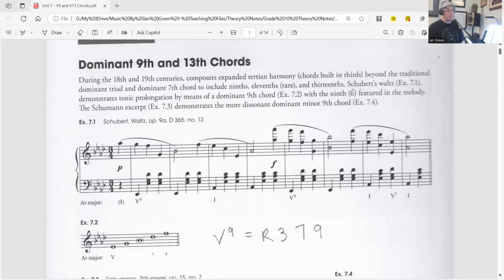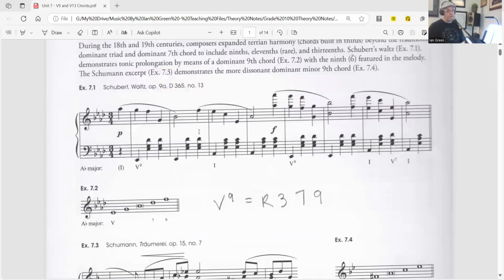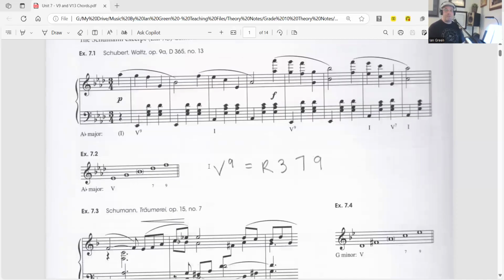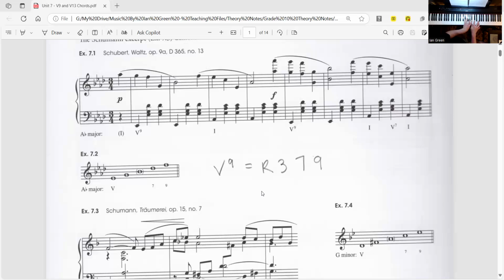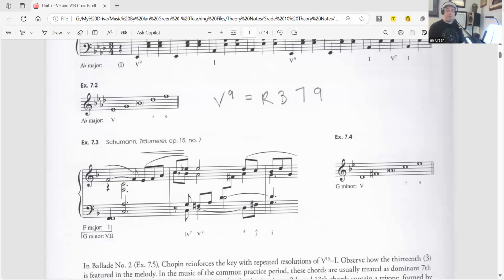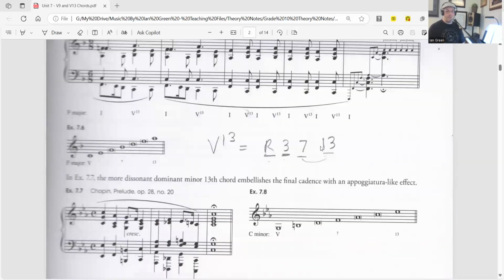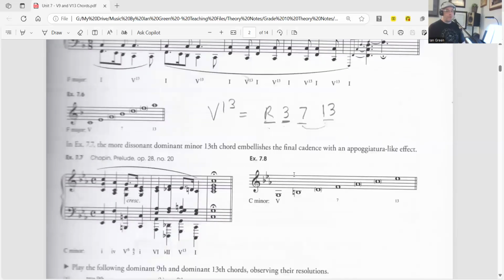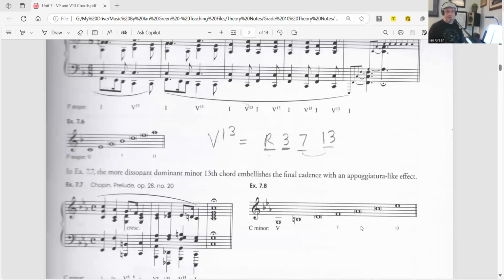Unit 7, Part 1: V9 and V13 Chords - Function, and Spelling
Topics include: a discussion and explanation of V9 and V13 chords and how to use these in musical examples and analysis.